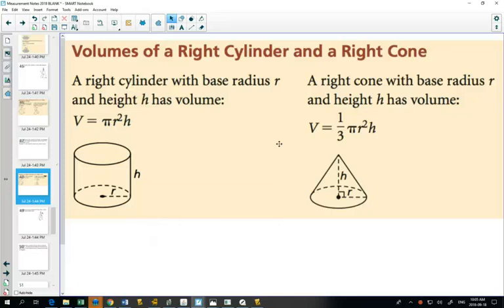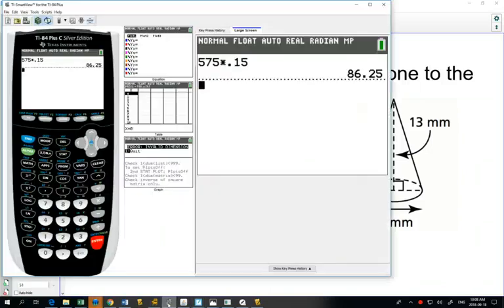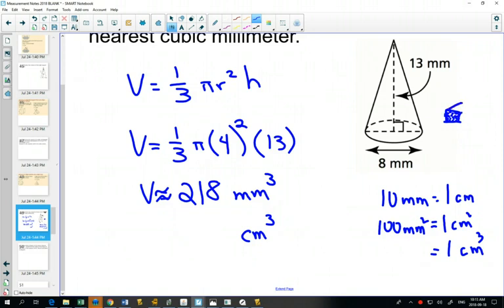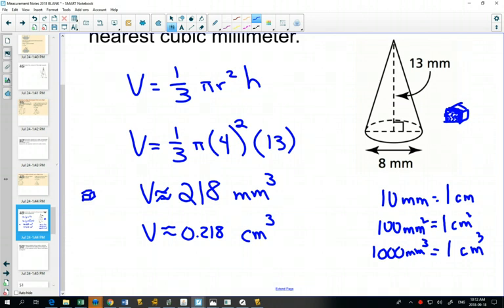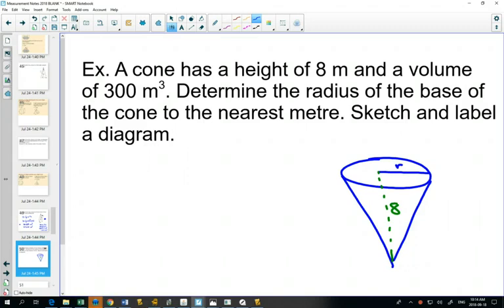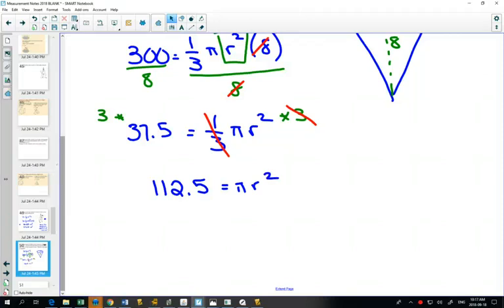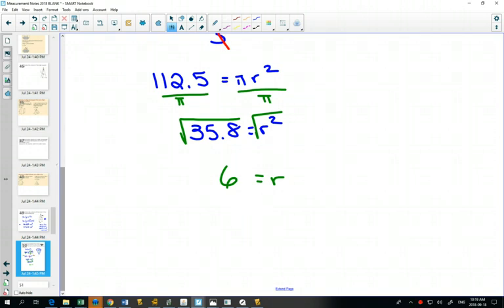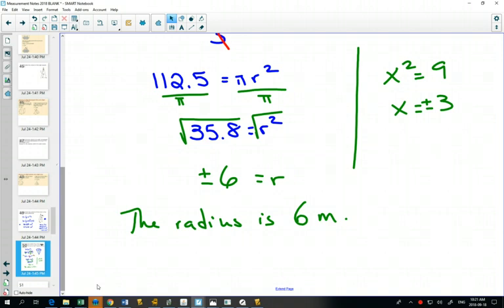20SP Volumes of Right Cones